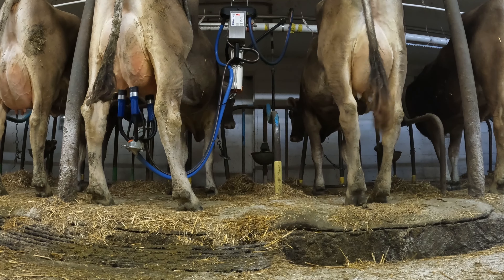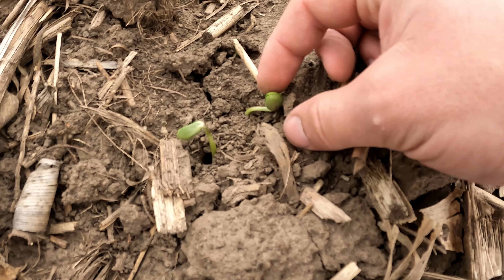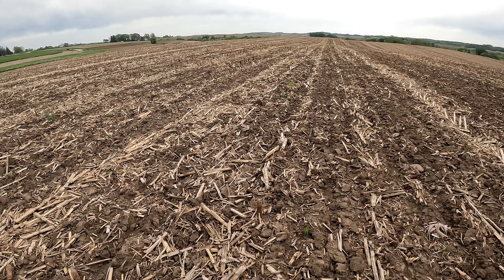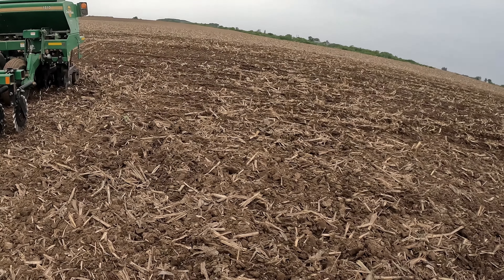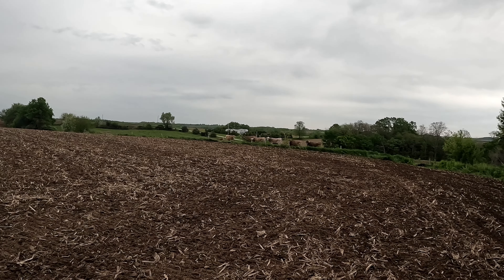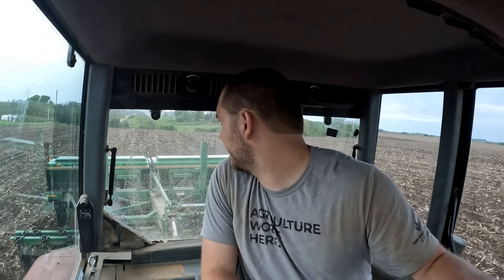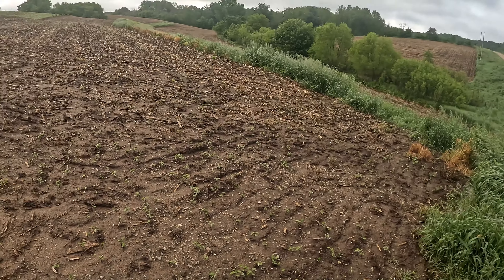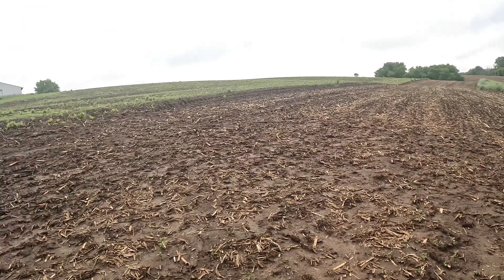All Soybeans Are Planted. DONE!!!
Check us out finishing planting soybeans. plant24 If you liked it leave a thumbs up, if you have any questions leave a comment, if you thought it was good share it with friends and family, and last but not least if you want to watch it again or see more videos please subscribe.

Check out Facebook and Instagram @vikingvalleyfarm